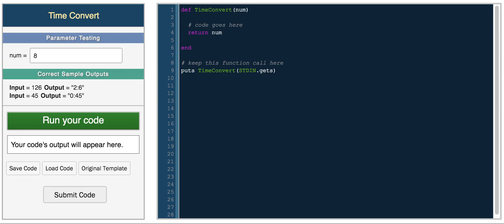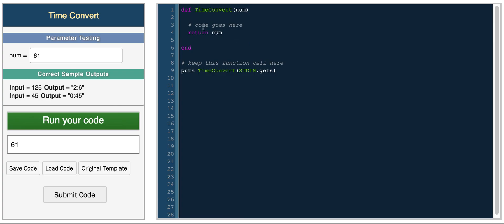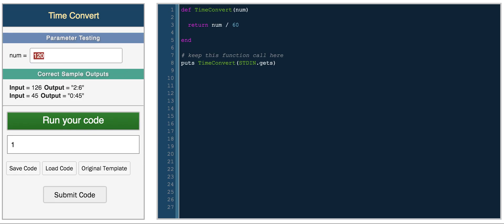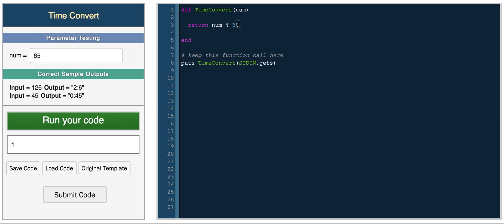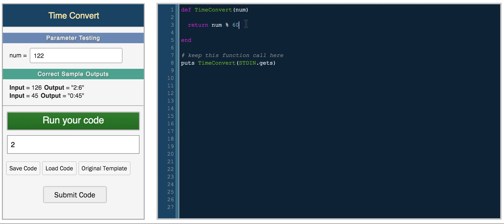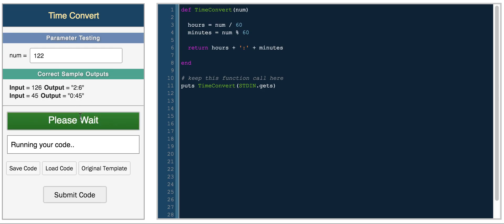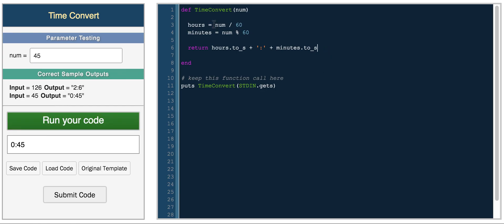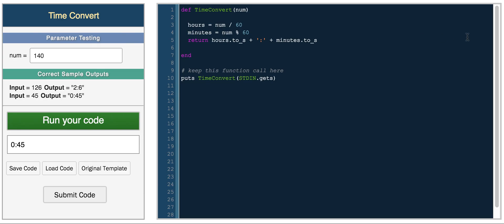Modulo operation in Ruby - Coderbyte